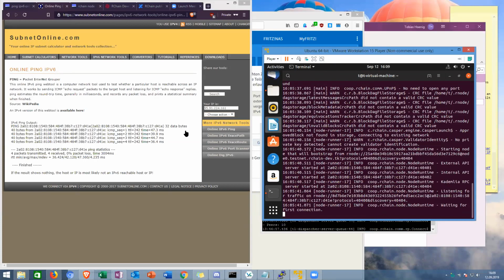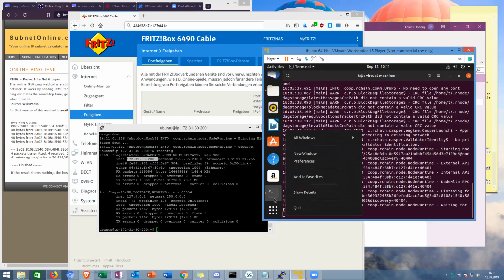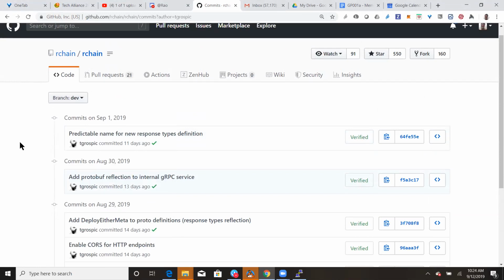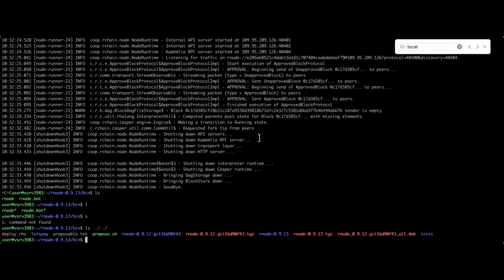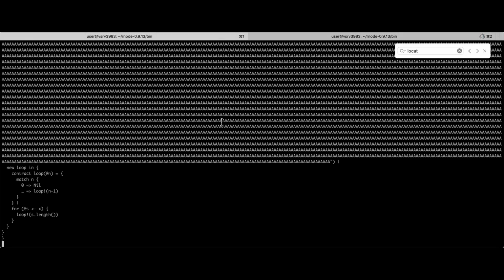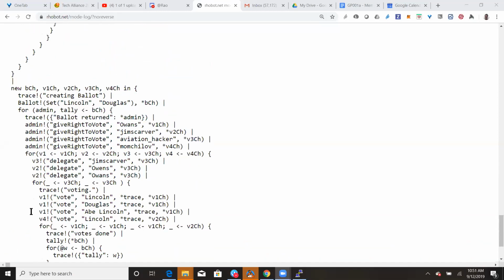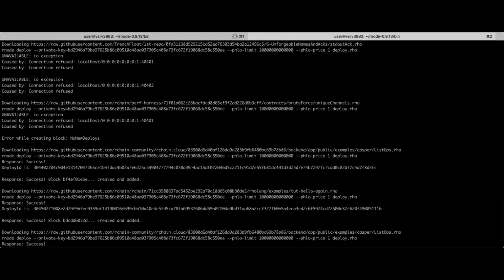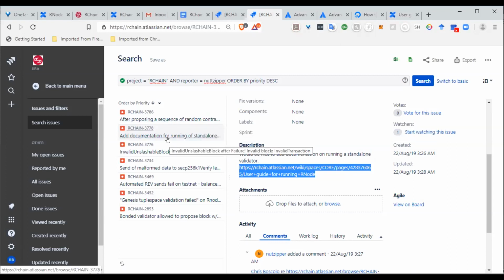RNode Testing 34